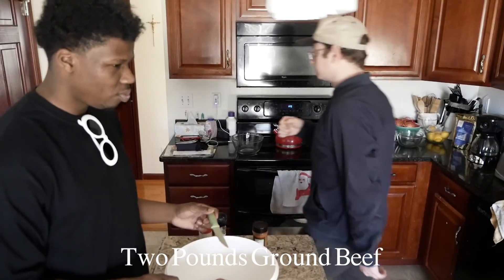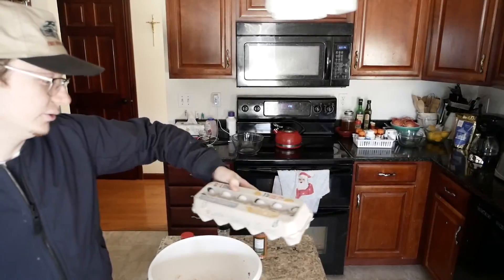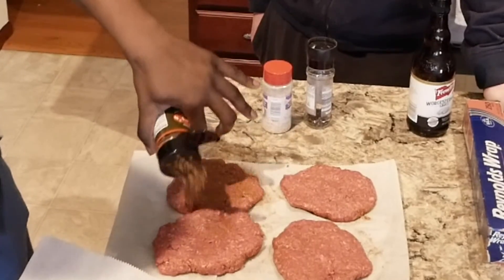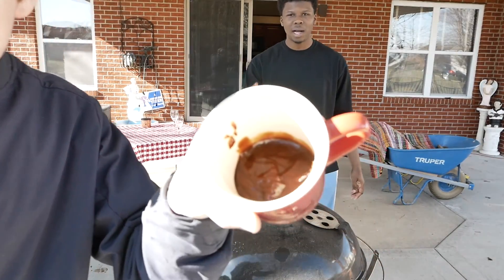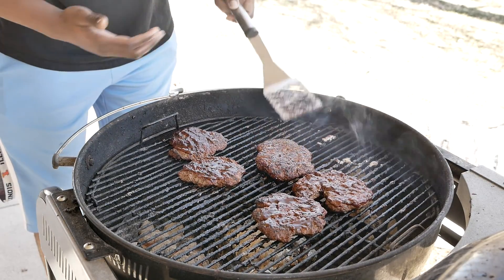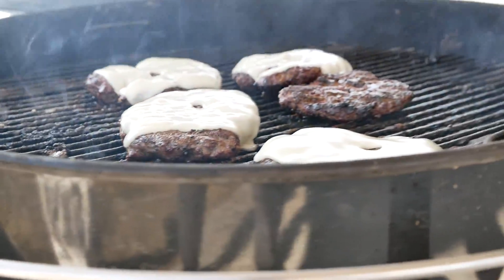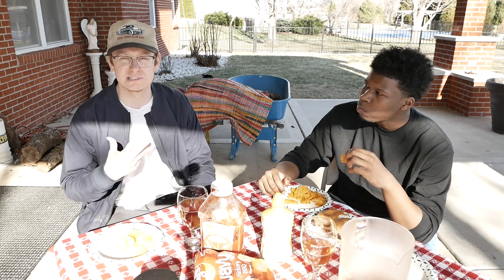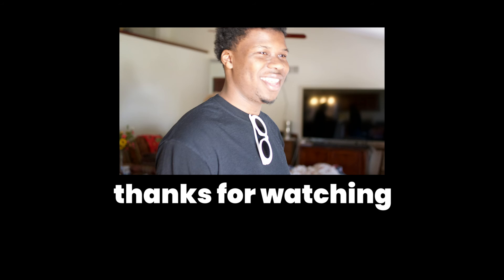Jack's Off The Wall Food Review EP 25: Cooking With DMarcus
We made burgers on the grill!